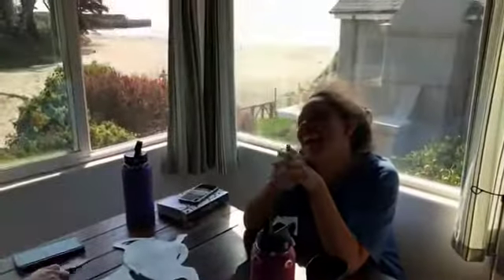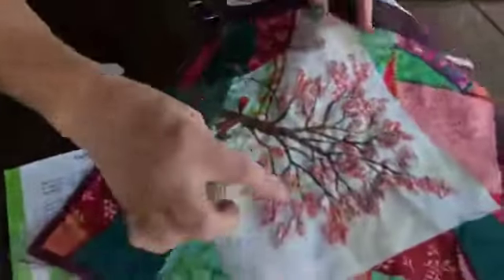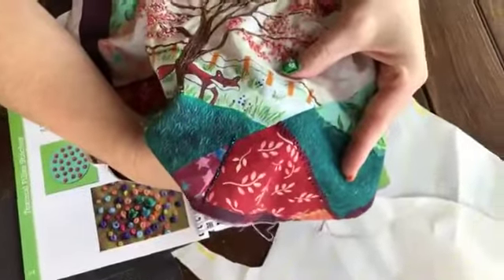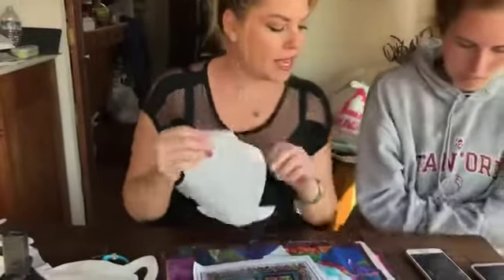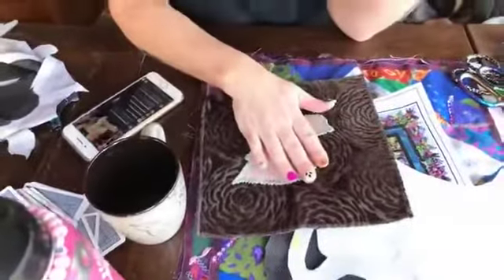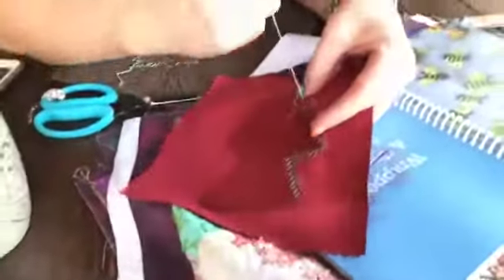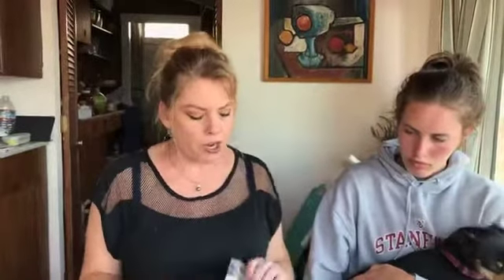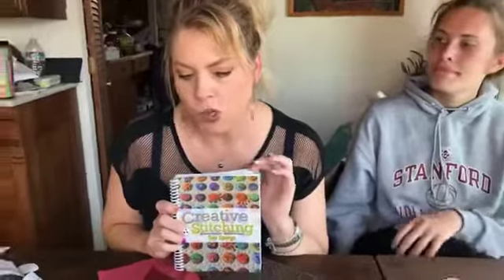October 28- Creative stitching adding hand stitching to projects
Join Beth in Santa Cruz while she works on adding creative hand stitching to projects to create dimension and texture.